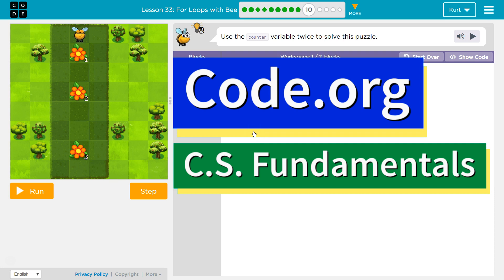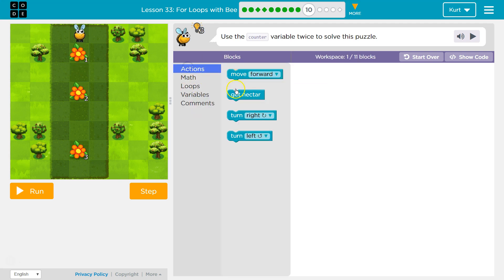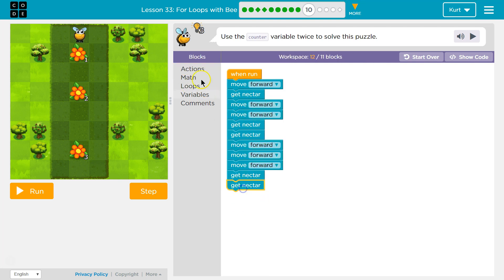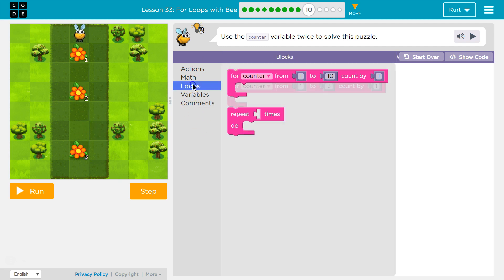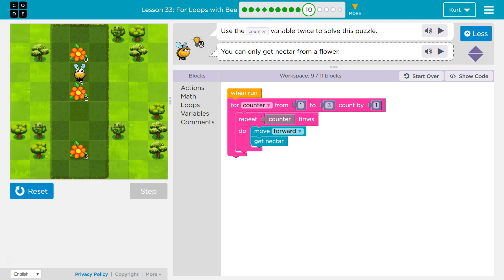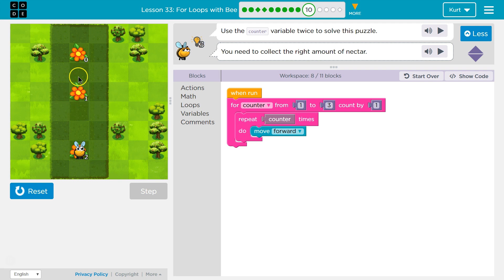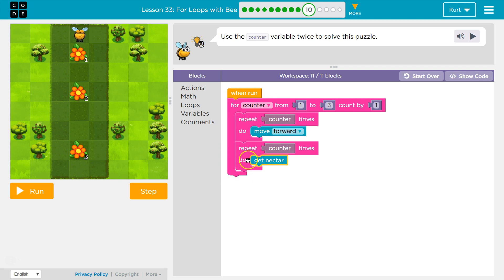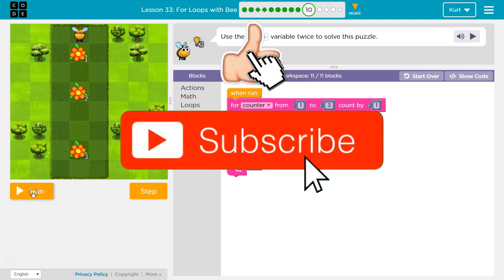For Loops with Bee CS Express Lesson 22.10 Code.org Tutorial with Answers